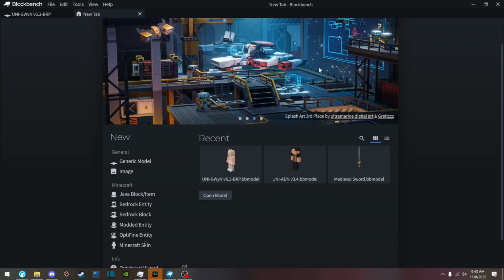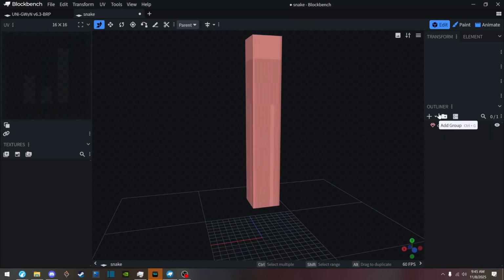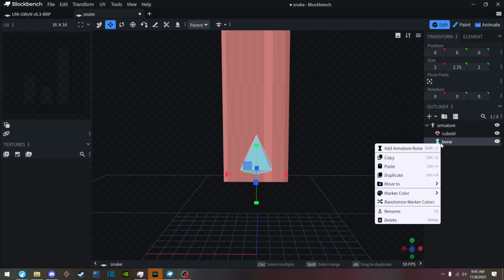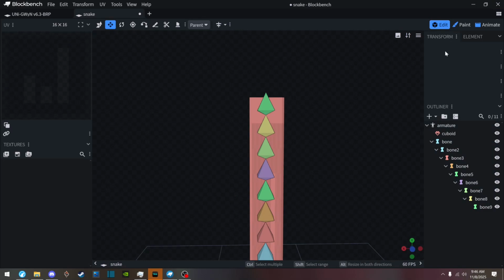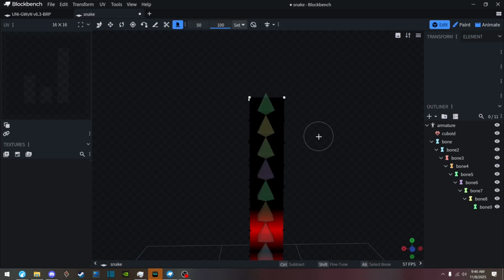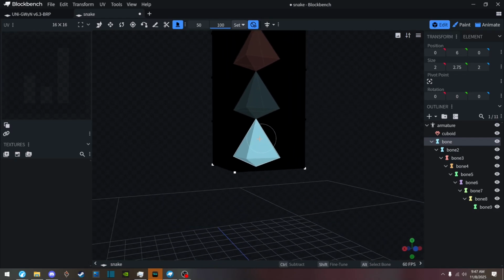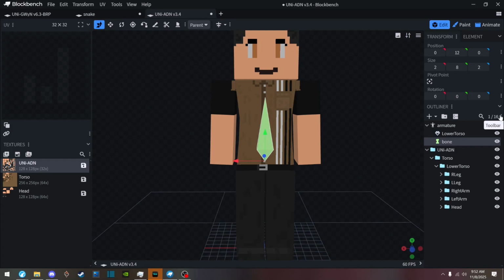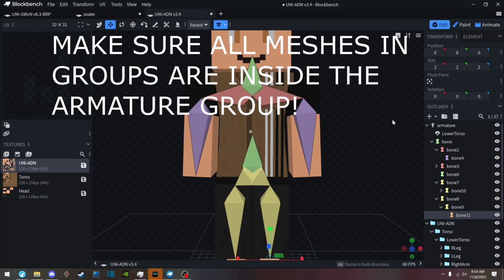How to animate using Bones in Blockbench!